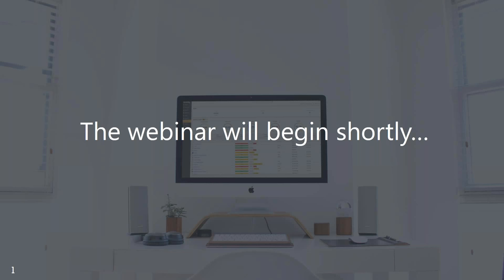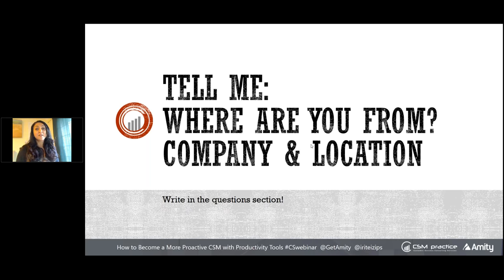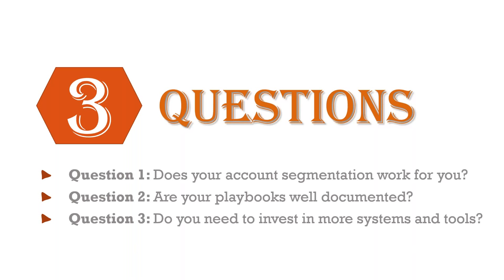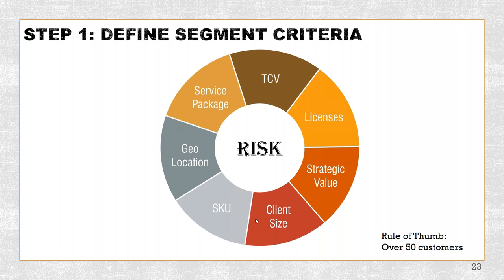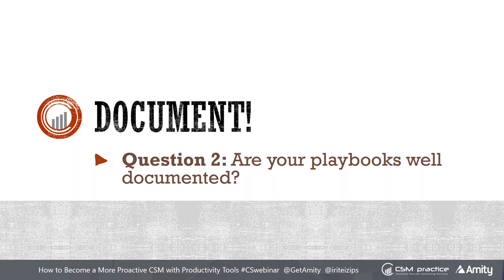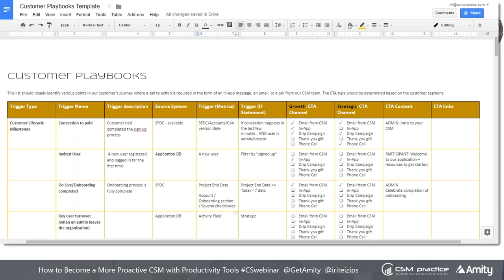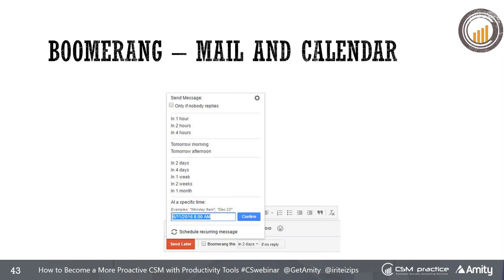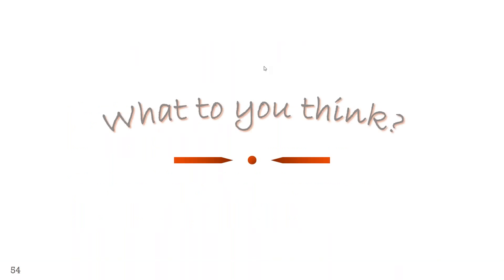Scaling Customer Success with PRODUCTIVITY TOOLS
How to Become a More Proactive CSM With Productivity Tools

Customer Success Managers are always busy, doing their best to plan ahead while dealing with last-minute, unexpected fires.

As your organization scales, it becomes even more important for the Customer Success team to ensure they have time to be proactive and get through their to-do lists in time. Watch this recorded webinar to find out how to become more productive and, incidentally, more proactive, with the right processes and technology.

00:00  Intro
07:09  Proactive CSM
11:32  About CSM Practice
13:13  Secret To Become Proactive
14:48  Scaling CS Questions
18:38  Account Segmentation
24:38  Raci Chart
26:37  Assessing Segmentation
30:28  Raci Chart Importance
32:25  Playbooks Documentation
40:29  Docs Storing
42:47  Customer Playbooks
43:54  Success Plan Sample
47:15  System and Tools
52:58  CSM OPS System

Additional Resources

📑 Blog: Productivity Tips For Customer Success Teams – PART 2

📑 Blog: Productivity Tips For Customer Success Teams – PART 1

Whenever you’re ready... here are 3 ways I can help you build, optimize or scale your customer success practice:

1. Grab a free copy of our Customer Success templates and infographics
We’ve created a resource library for you to gain easy access to best practices and benchmark data.

3. Work with our team privately
If you are an executive working for a tech company, and you would like to work with our team to take your go-to-market growth strategy from ordinary to extraordinary using customer success methodologies … Just submit the 'Contact Us' form … let us know what are the key challenges you have working with clients, what you’d like us to work on together, and we’ll send you more details.

LEARN MORE ABOUT CUSTOMER SUCCESS
with these free resources: